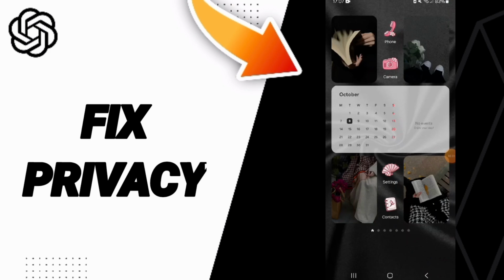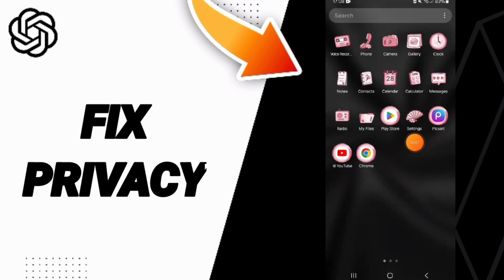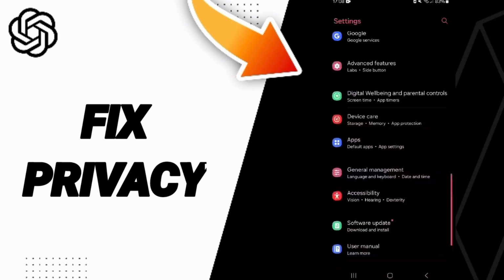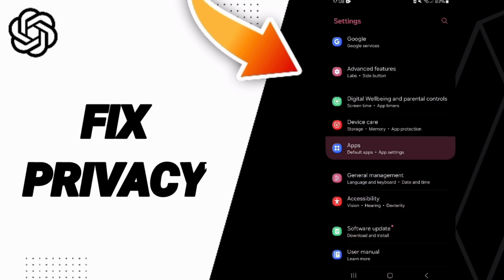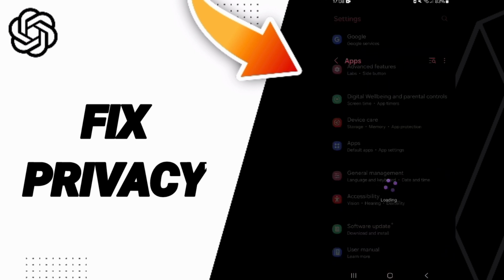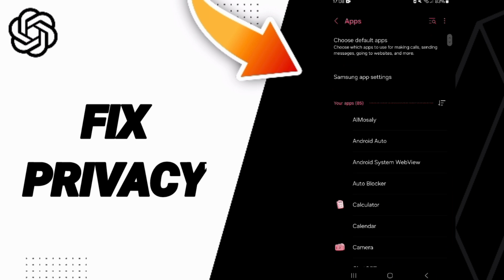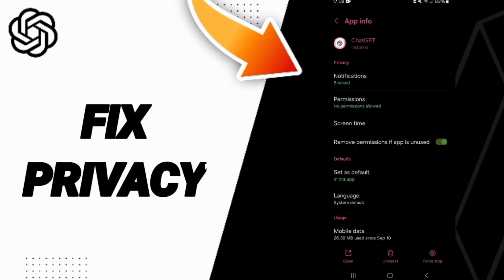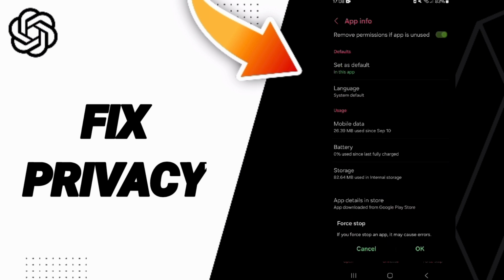How To Fix Privacy On ChatGPT App